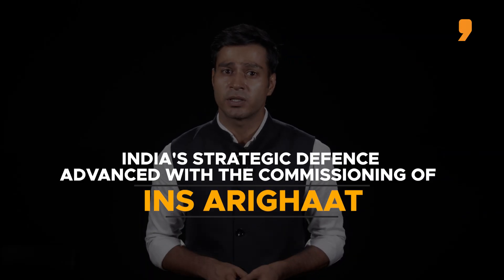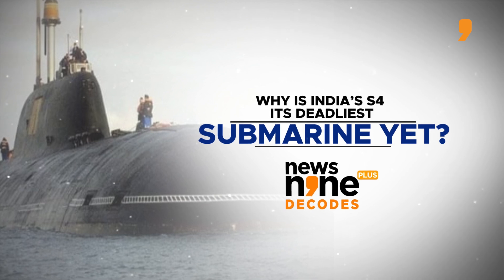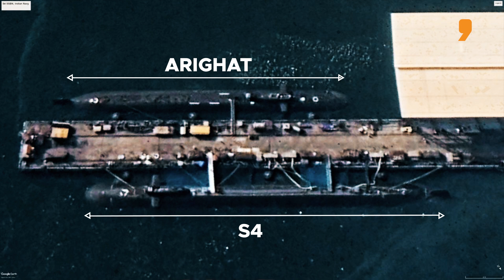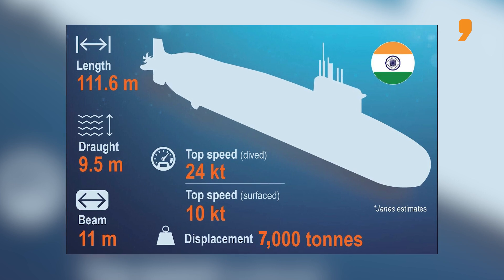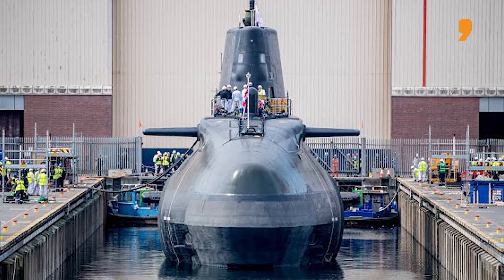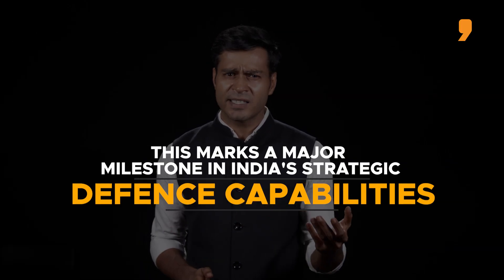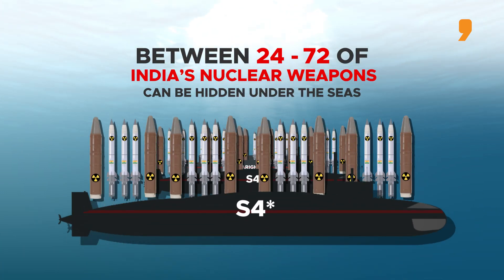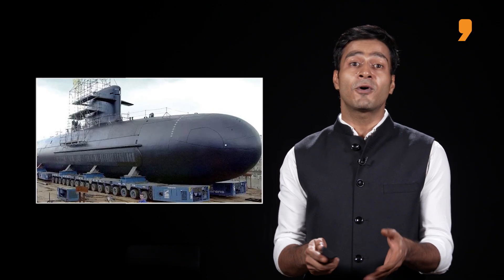India's Underwater Brahmastra | Why is India’s S4 its Deadliest Submarine Yet? | News9 Plus Decodes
The S4 is the next step for India's ambitious SSBN programme. These nuclear powered, ballistic missile armed subs are a crucial element of the country’s nuclear triad that enables it to launch nuclear weapons from land, air, and sea.